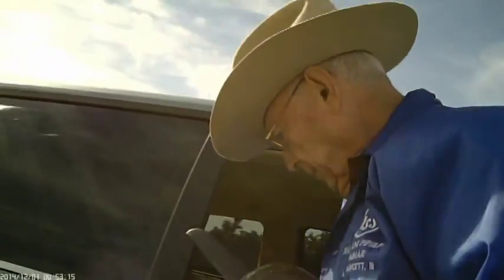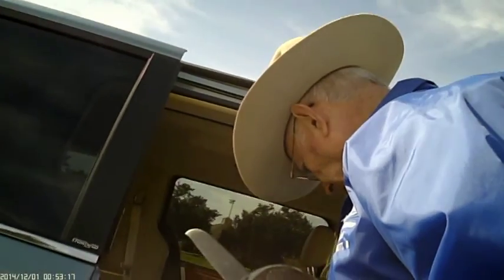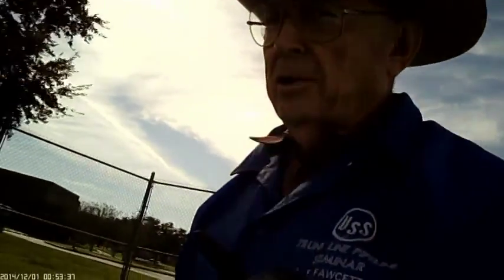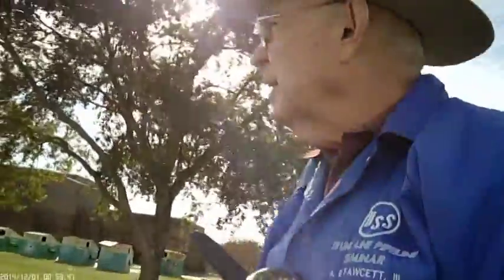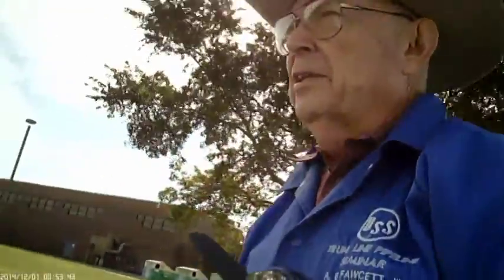Key Cam Video From Radian, Sugar Land, TX, Nov. 30, 2013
Pump, WA5CYI, tries out his first HD Key Cam #16 - 808 at the Middle School on Austin Parkway in Sugar Land, TX